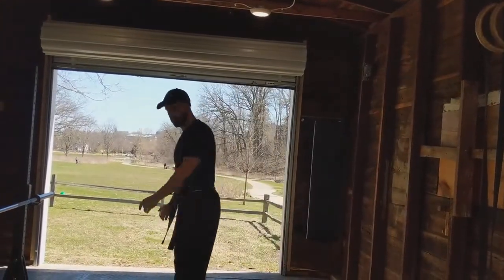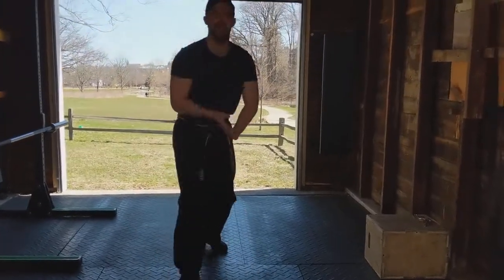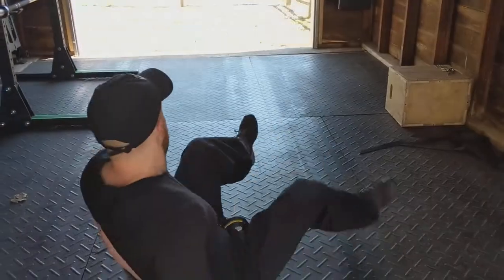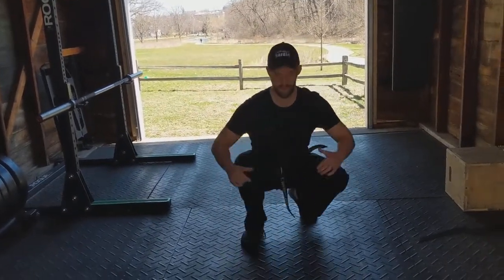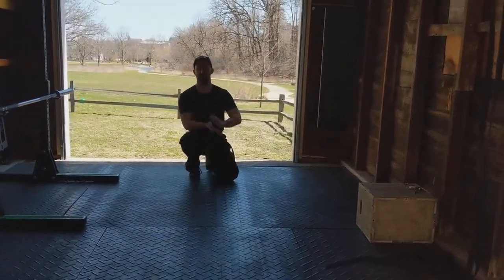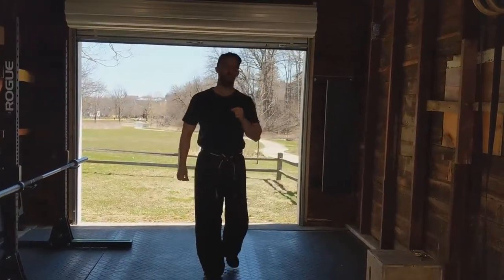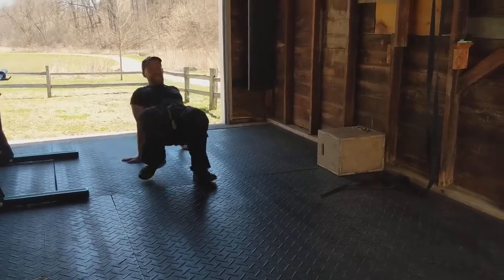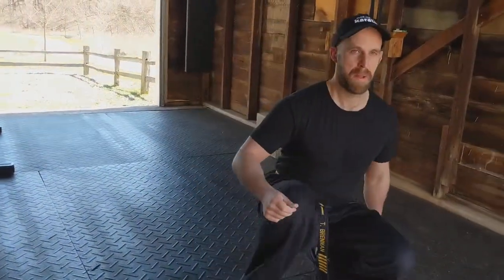Master Terry: Bear, Crab, Duck! (my personal warm-up)